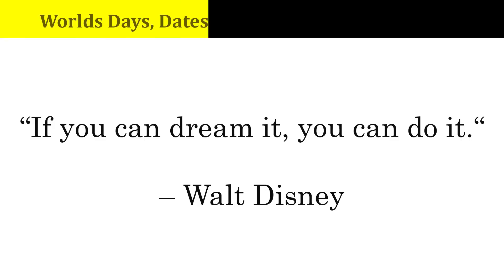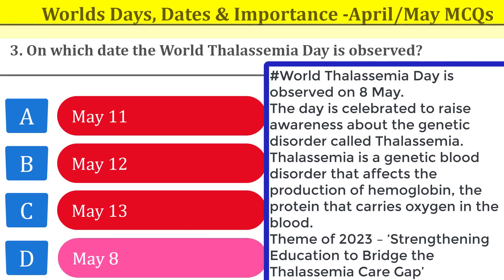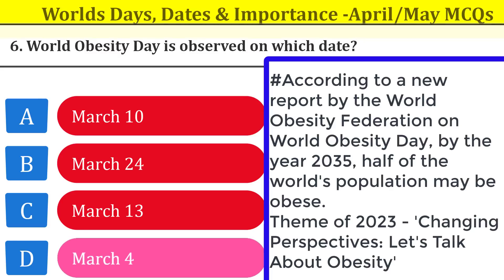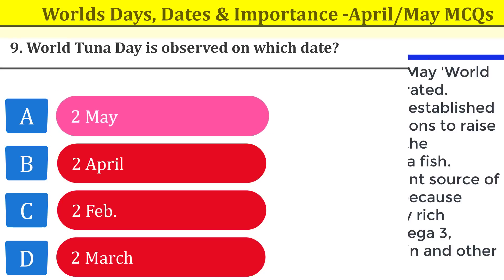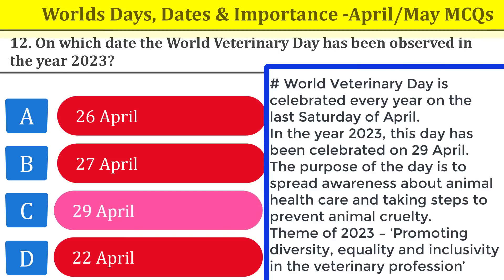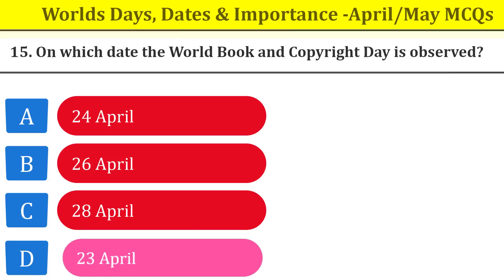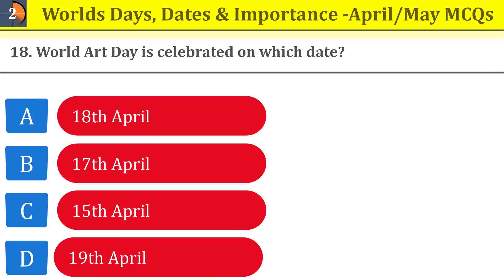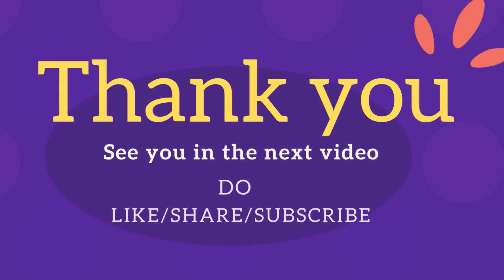World Days Dates & Importance 2023 -April/May MCQs| Days and themes 2023| ALL EXAMS MCQ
Dear students
                            ALL EXAMS MCQ channel purpose is to provide quality (Mostly asked in Previous Questions Papers)  questions and answers of respective subjects.   This channel helps you to revise the subject in a short time. Students will consider this Channel is a booster for the Competitive Exam  and will help to achieve their goals easily.
We are going to cover "ALL GOVERMENT EXAMINATION'S" of STATE AND CENTRAL for the students.
days and themes current affairs in english current affairs
important days and theme
important days and themes 2022
march important days and themes 2023
days and theme
days and themes current affairs
day and theme 2022 current affairs
january imp days and theme

Our clean intention is  to Learn and practice Maximum  Questions & Answers of all the Subjects which will assure to get score in the Examination.